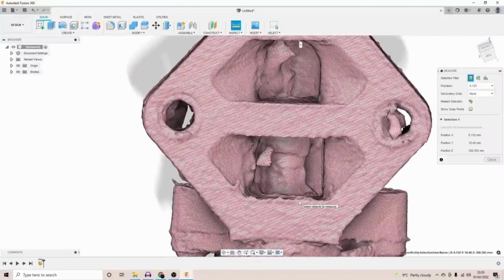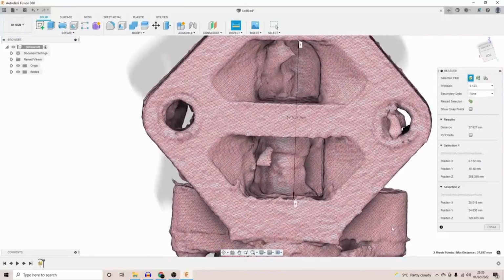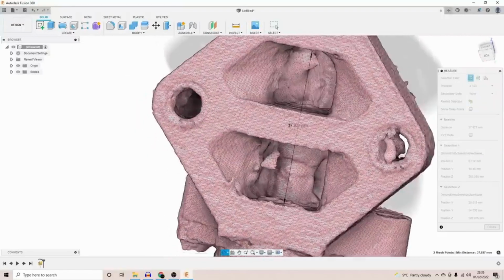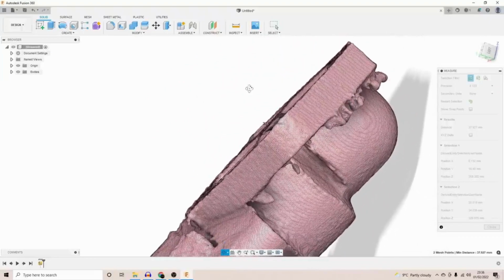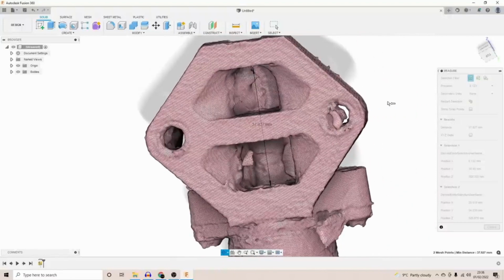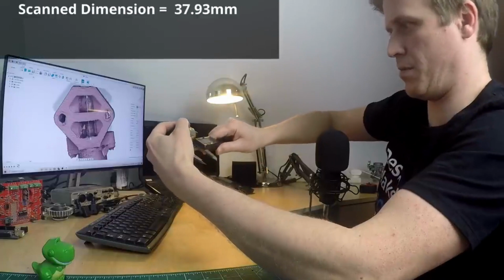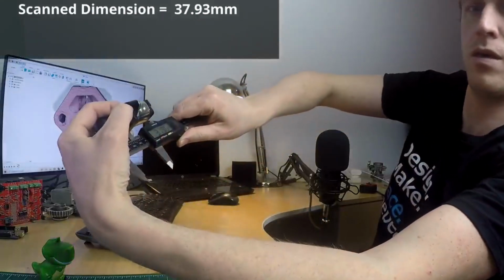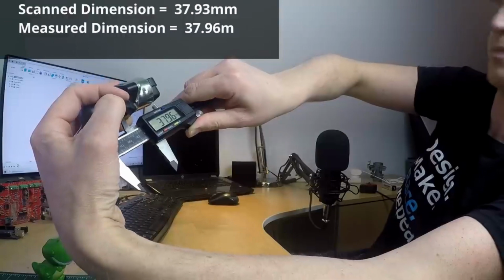Creality CR-Scan Lizard, High Accuracy Scanning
Thanks for@Making for Motorsport review.